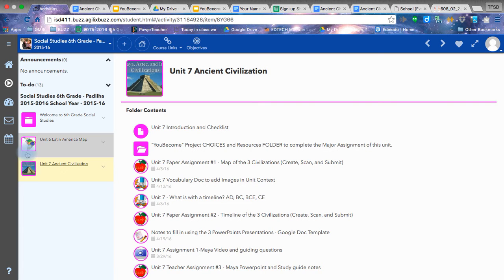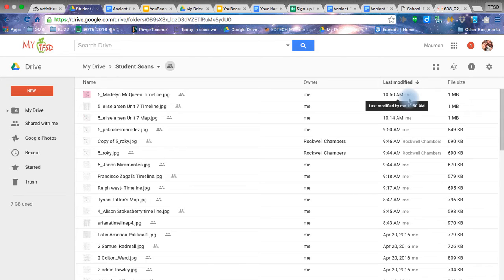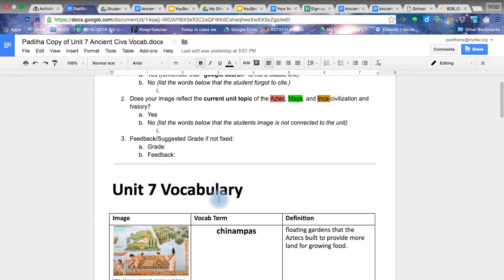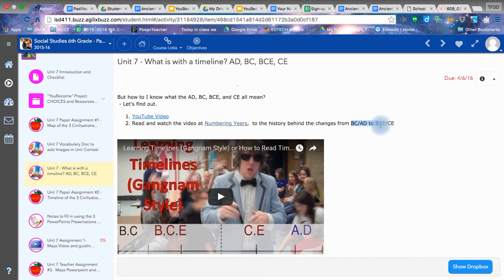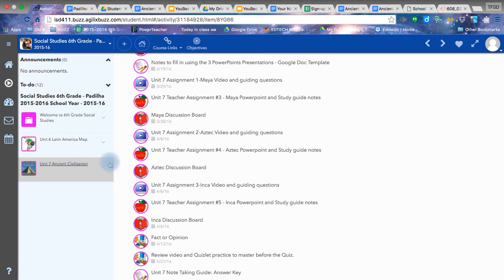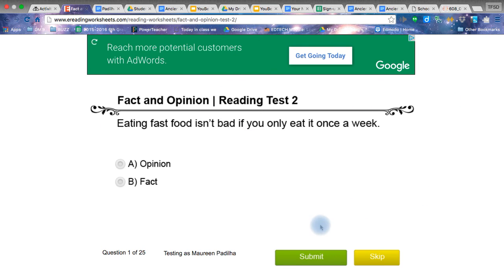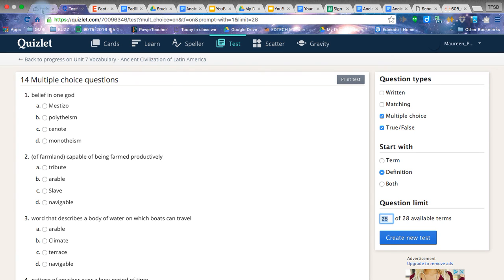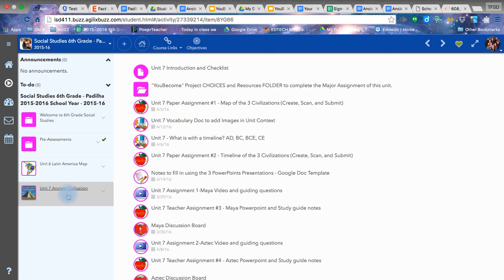Unit 7 Video Directions on How & What to Complete to Finish the Unit in Buzz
In this video you can follow along as I explain the activities and tasks to do in Unit 7 and how to navigate the digital side of the classroom.